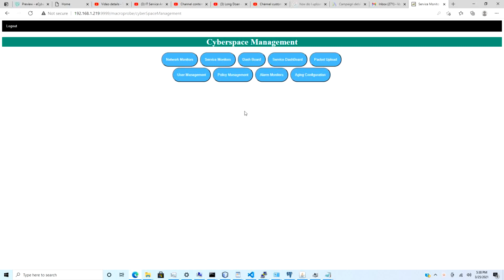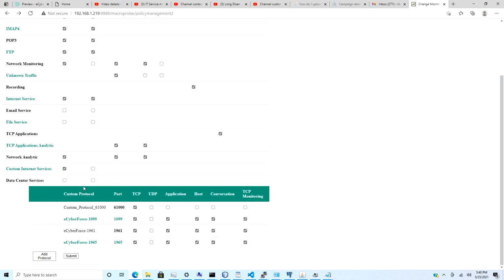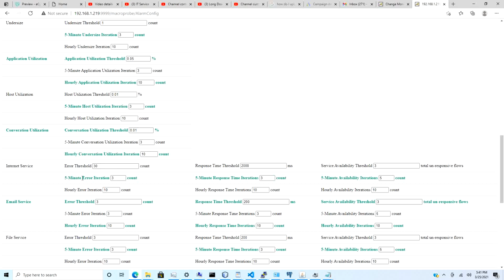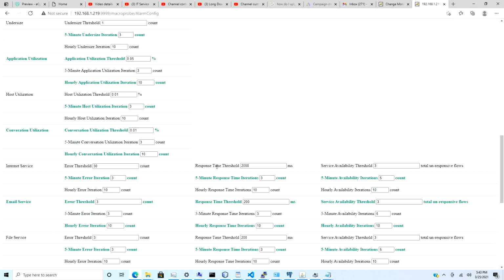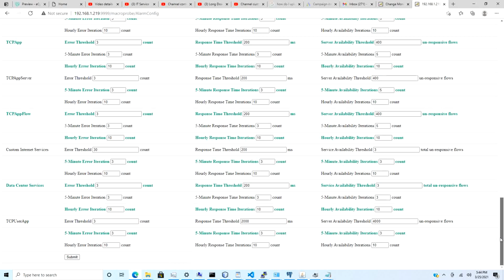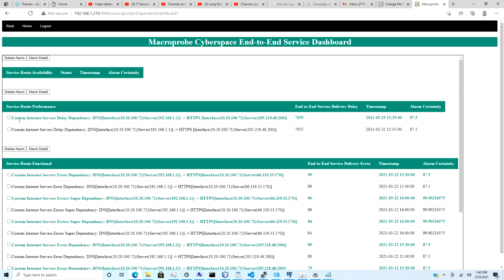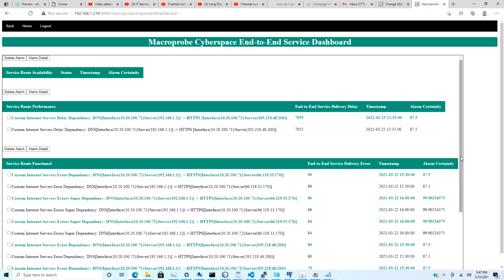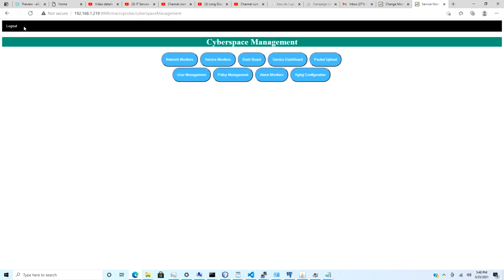IT Big Data Analytics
This video from eCyberForce demo how to configure the Patent Pending MacroProbe to perform IT Big Data Analytics in looking at the Dependencies of Multi-Tiers and Multi-Locations Internet Service, Email Service, File Service, Custom Internet Service, and Data Center Services.

There are three steps in Configuring The IT Big Data Analytics:
1) Configuring The Monitoring Policy Management to let the MacroProbe knows which End-to-End Service you would like it to run Analytics on.  The Analytics that it runs on these End-to-End Services are Functional (Protocol Dependencies), Performance (Response Time Dependencies), and Availability (Out of Service Dependencies).

2) Configuring the Alarm for the N-BIts Transition of each of the End-to-End Service metrics first the Metric Threshold and Second is the N-Bits Threshold.  An Example of the N-Bts Transition Alarm, the 1st-Bit would be the first time the Internet Service Errors threshold is crossed in the 1st-minute, the 2nd-bit would be the 2nd-time the the Internet Service Errors continue to sustain above the threshold in the 2nd-minute, the 3rd-time would be the 3rd-time the Internet Service Errors continue to sustain above the threshold in the 3rd-minute, etc until the N-nd times the Internet Service Errors continue to sustain above the threshold in the N-Minutes.  So, for Foreground Alarms Schedule to detect every 5-minute, the max number of N-Bits is 5.  For BackGround Alarms Schedule to detect every hour, the practical Max Limit is 10.

3) Monitoring the Service Dashboard for any High Lites Alerts that show in three categories:  Functional (End-to-End Service Protocol Dependencies), Performance (End-to-End Service Response Time Dependencies), and Availability (End-to-End Service Out of Service Dependencies).  It will show the End-to-End Service and dependent Applications and Locations that you should be alert on and the latest alarm it detected, and the Highest Probability of Certainity that it seen so far.  On the Service Dashboard, you can drill-down to the detail of the High Lite Alerts for the Last Hour.  You can go into the Alarm Monitor to look at the detail of all the alarms for the many different time-modes.